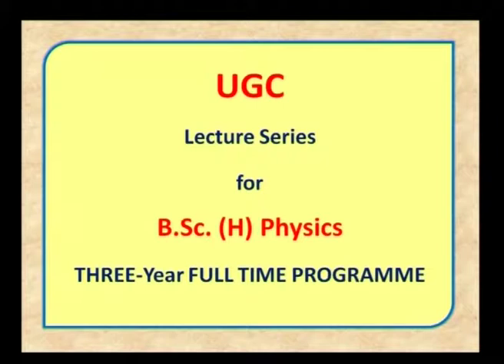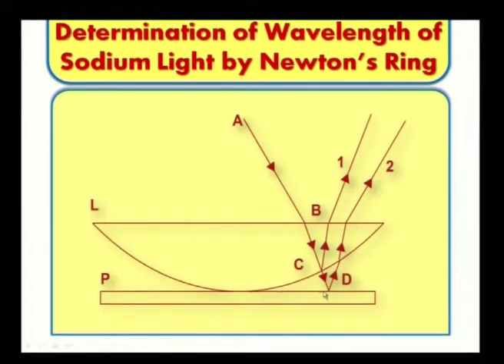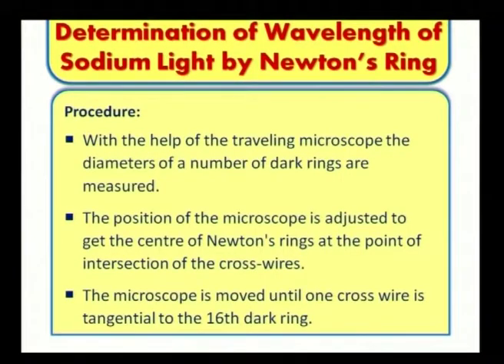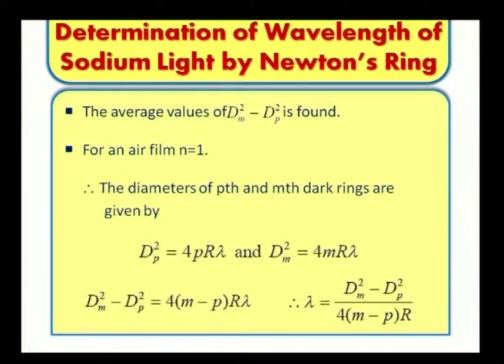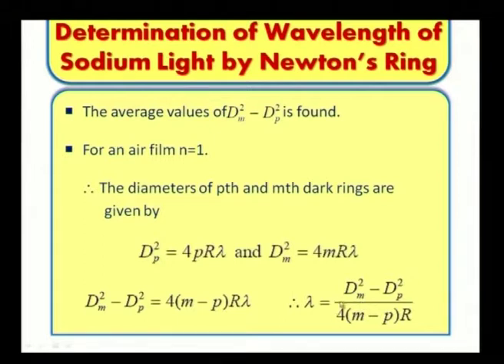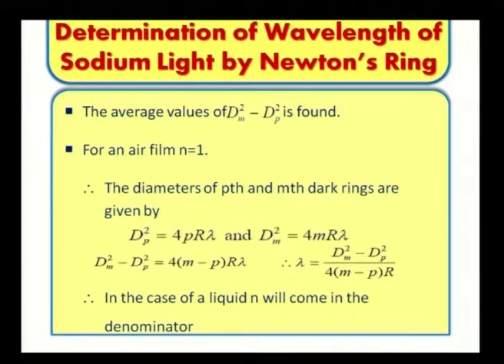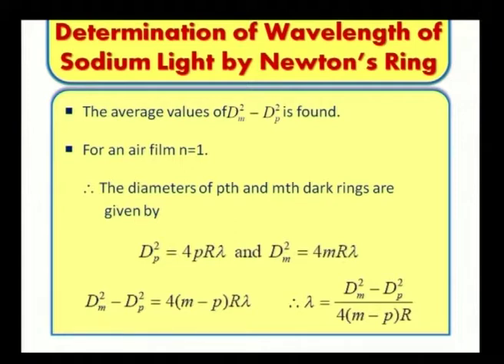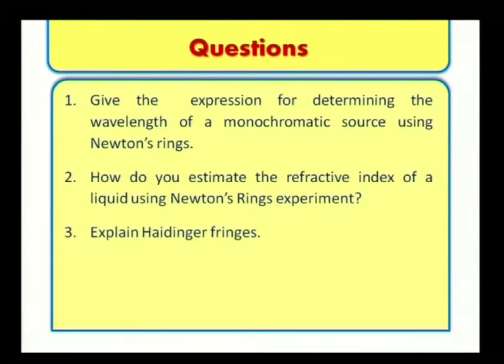OPTICS – INTERFERENCE OPTICS, LECTURE – XX (CH-08)